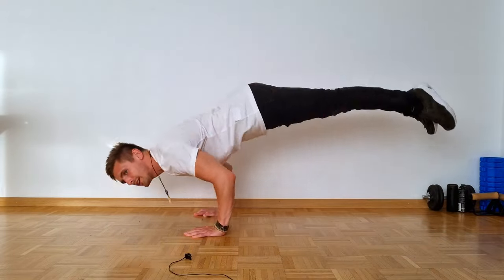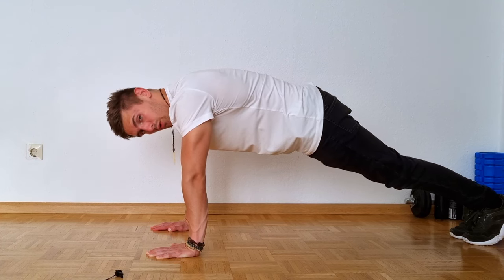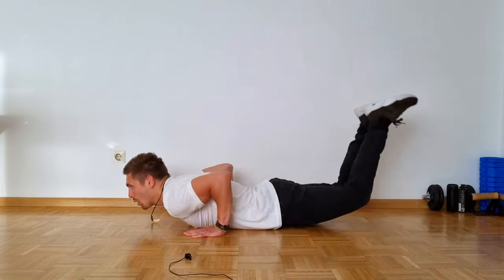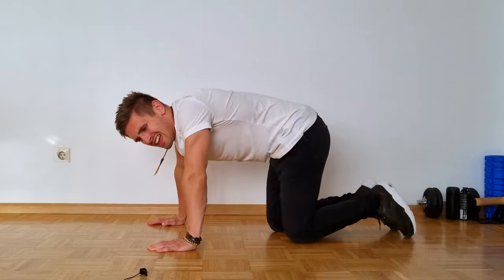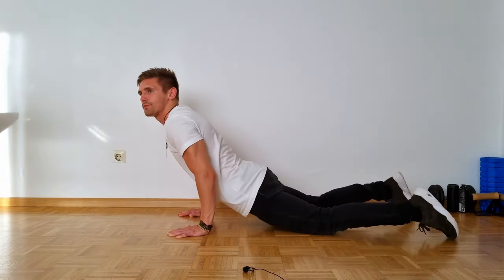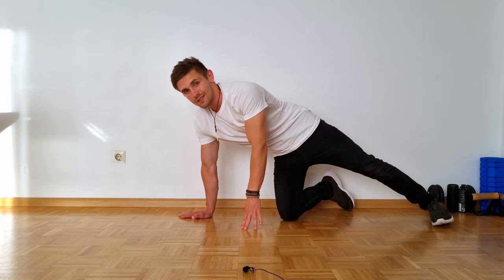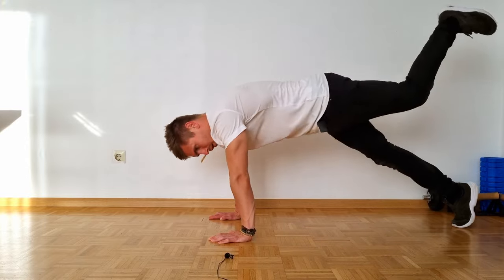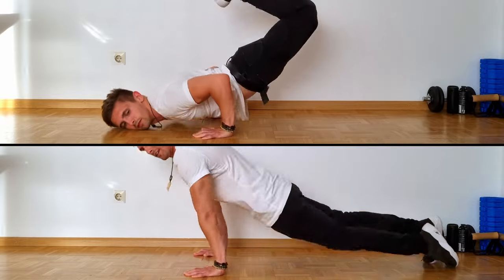How To Do The WORM - Crash The Next Party | Breakdance Tutorial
Who doesn't know the worm?! THE bboy/breakdance move and one of the easiest out there. You can learn how to do the worm in just 5 minutes. Crash the next party with this cool move!

There are basically 2 types of worms: forward & backward. I prefer the forward one but you have to decide for yourself. Both are easy to do and learn and the only thing you need is a solid ground. Tell me: which one is in your opinion easier?

A quick tip: wear shoes. The impact from jumping can be pretty hard sometimes and this will prevent that you hurt yourself. Good luck with this funny dance move!

00:00 Let's Worm
00:22 Worm Forward
02:29 Worm Backwards
03:09 1-Leg Worm
04:08 Quick Tip

..Let's WORK! 💪